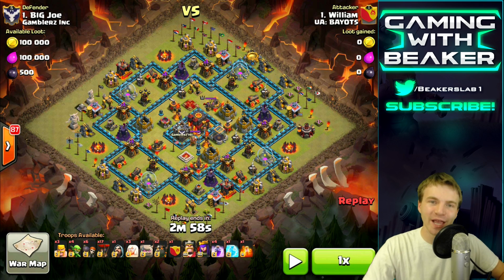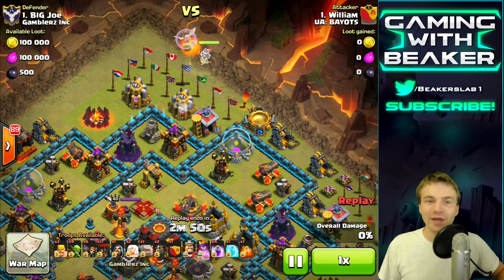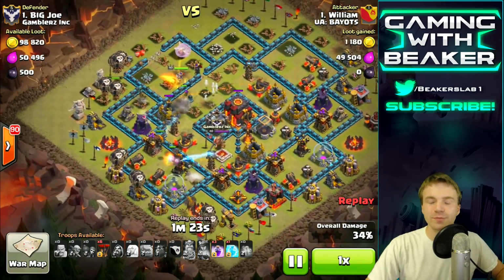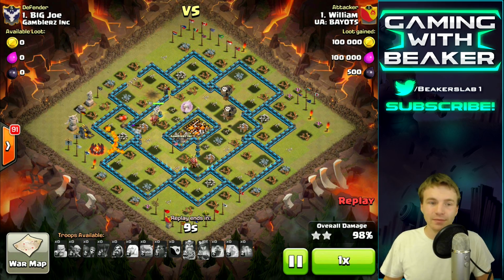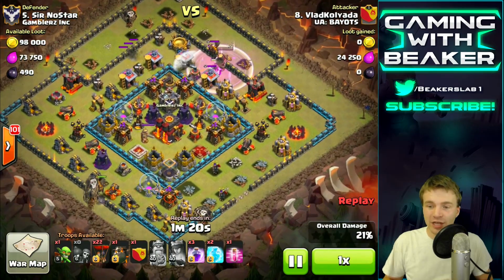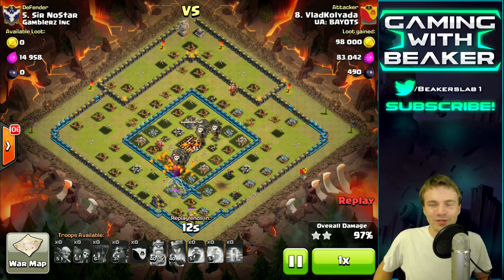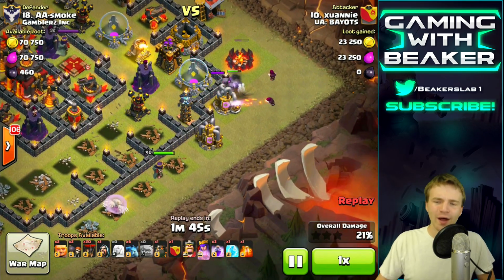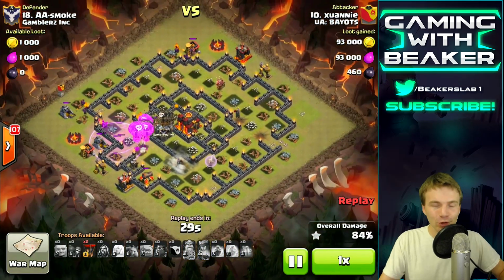Clash of Clans: "MAX TH10... 3 Starred?!" | INSANE War Attacks!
Clash of Clans Townhall 10 clan war highlights, showing some interesting 3 star tactics VS max bases! Enjoy
Earn Free Gems for Clash of Clans here: cashforap.ps/beak

Welcome to Beaker's Lab! I've been playing Clash of Clans for over 2 years, have farmed a maxed 2 billion gold grab (and over 12 million Dark Elixir) I hope to show every player that getting a maxed base with farming IS possible! I make videos because I like Clash strategy, I like interacting with you and entertaining you all, and making YOU a better Clasher!

Check back every day for new content!

I play on an iPad air, record using Airserver, and edit using Sony Vegas.

Category: Games
Updated: 10 June 2014
Version: 6.108.5
Size: 53.3 MB